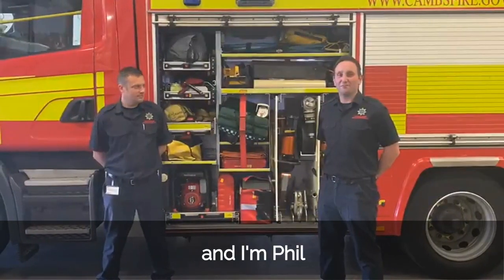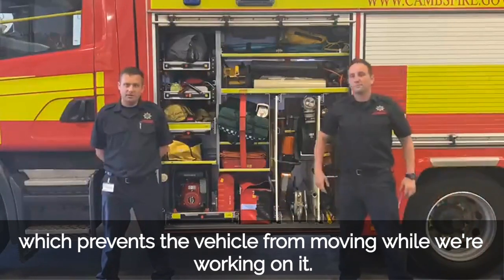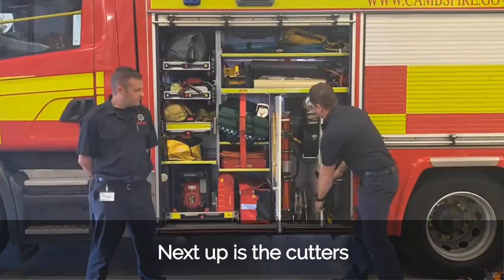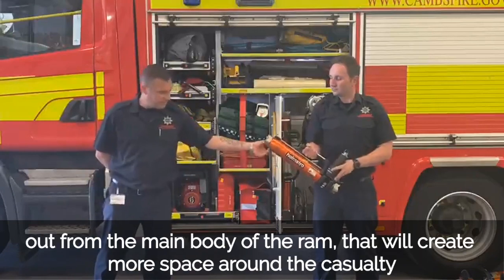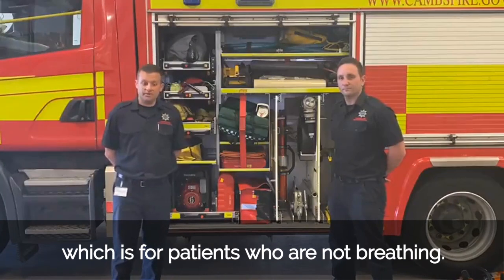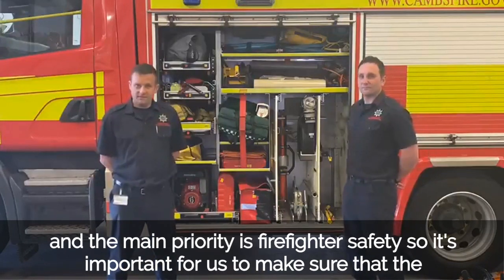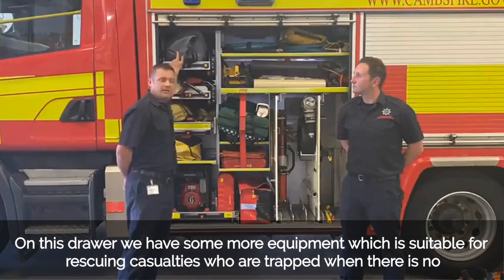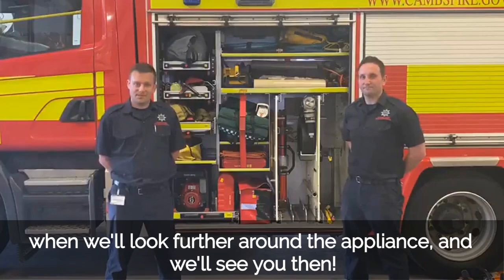Tour of Cambridge fire station - Part 2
Join firefighter's Paul and Phil, from White Watch Cambridge, as they talk about the tools and equipment the fire engine carries to deal with road traffic collisions.